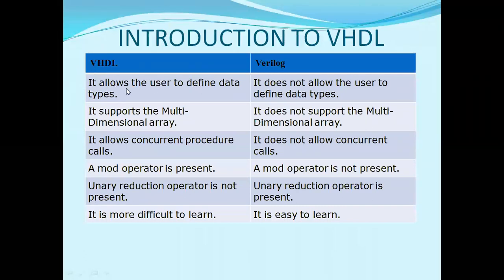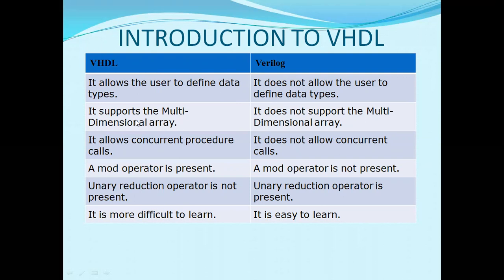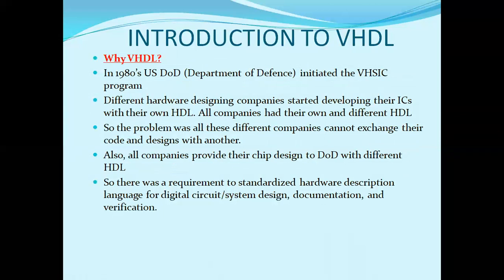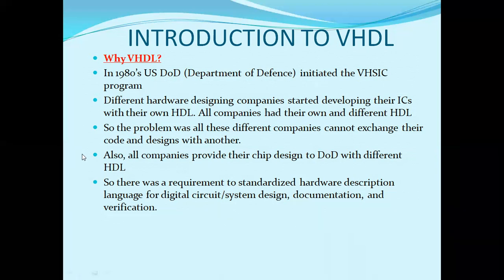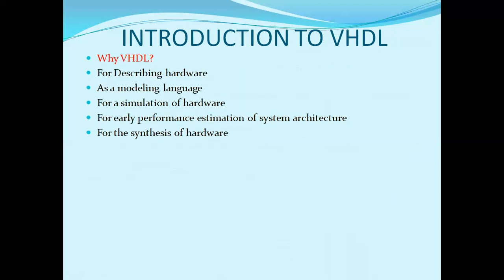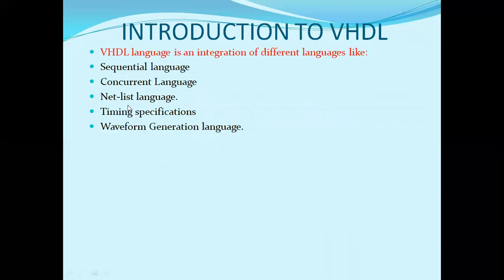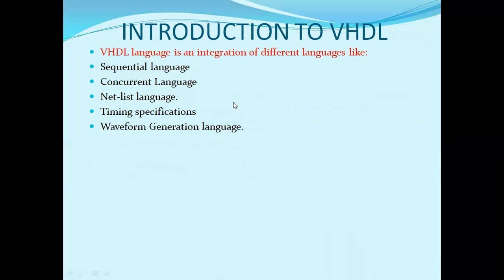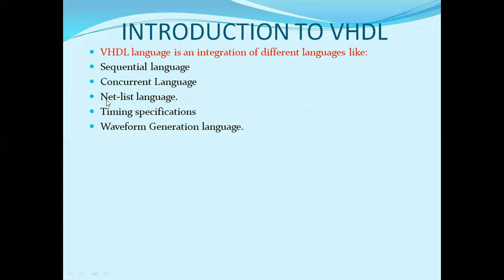DICA|| INTRODUCTION TO VHDL || BY:G.SANDHYA RANI